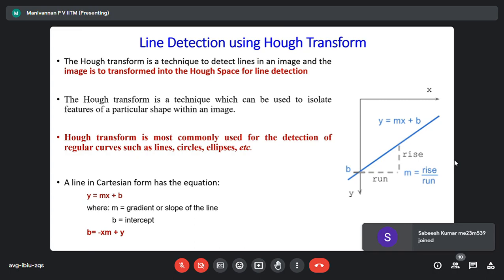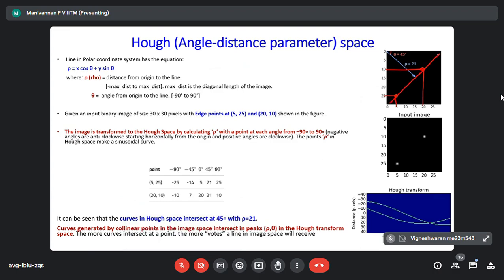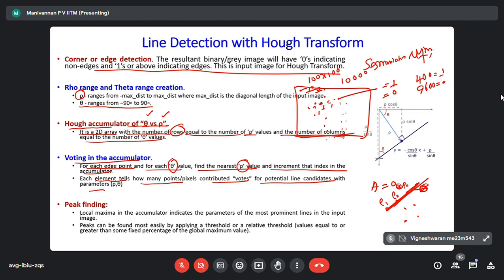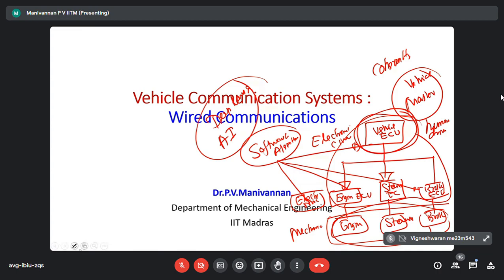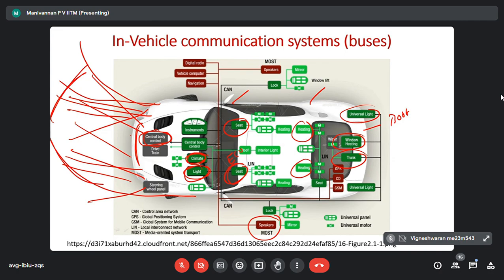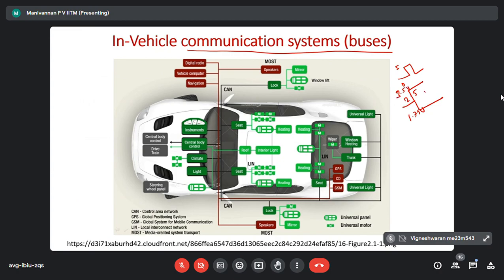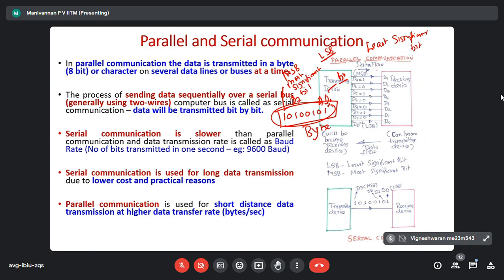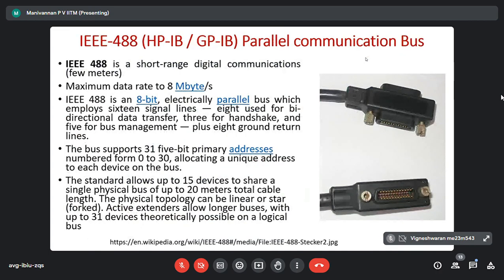29 Introduction to Autonomous Vehicles